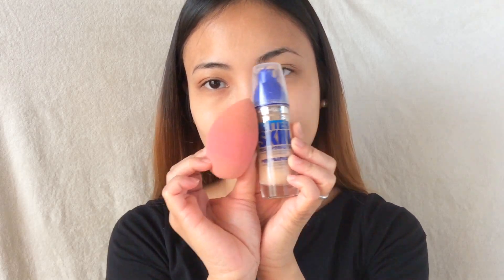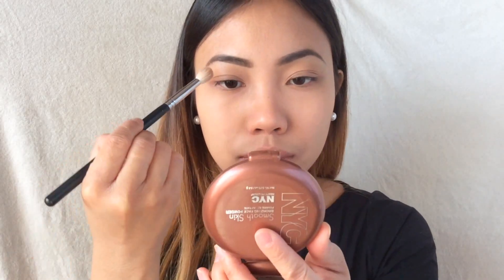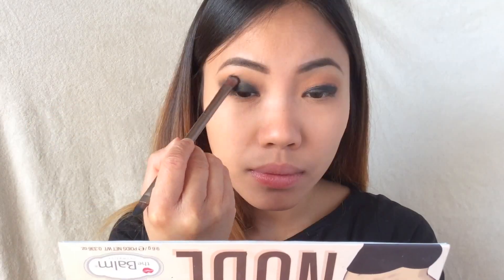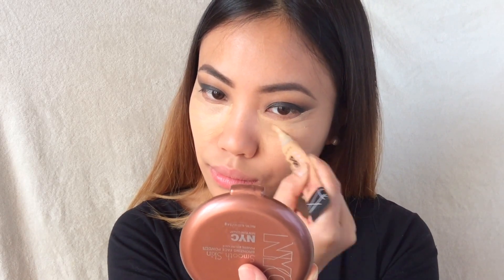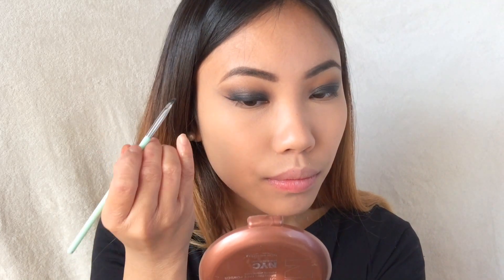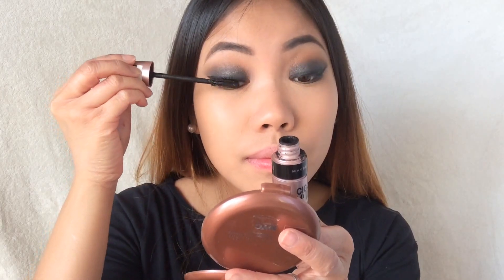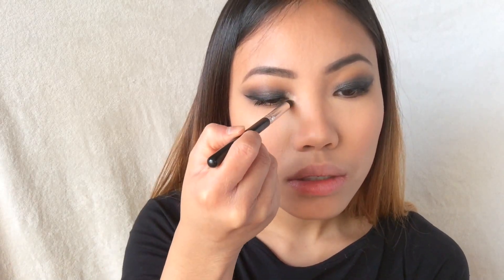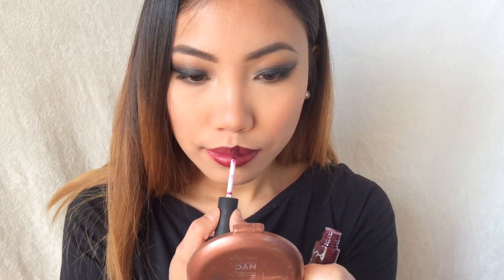SMOKEY EYES + DARK LIPS! | TUTORIAL 2015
Hello mesmerizing beauties! I know I know I sai less glam, but who can resist THE GLAM! It's a dark smokey eyes perfect for the holidays and you can switch to nude lips if you prefer!
you makeup your own rules!

Products mentioned
Maybelline supertay better skin foundation
La Girl pro hd concealer
Nyc bronzing powder
The balm nude dude palette
ABH pomade
the Balm Maryloumanizer
Kiko milano lipliner
Nyx soft matte lip creme